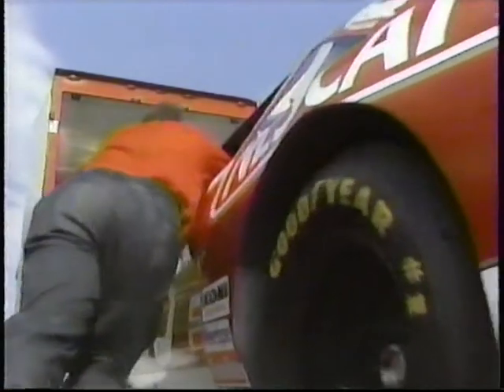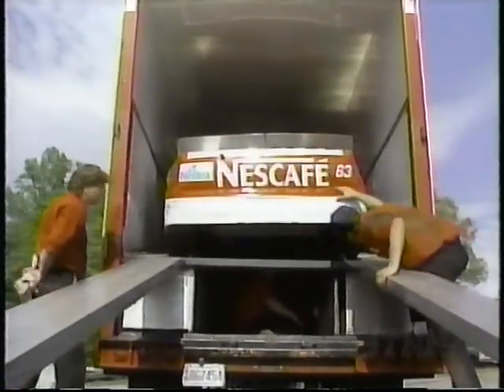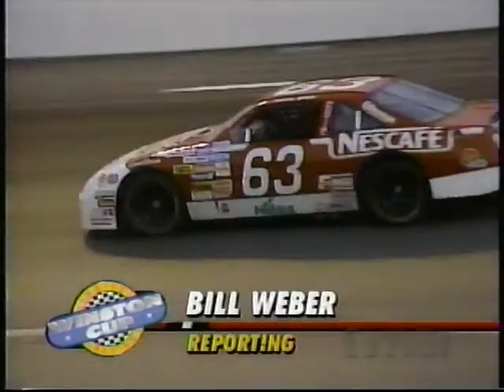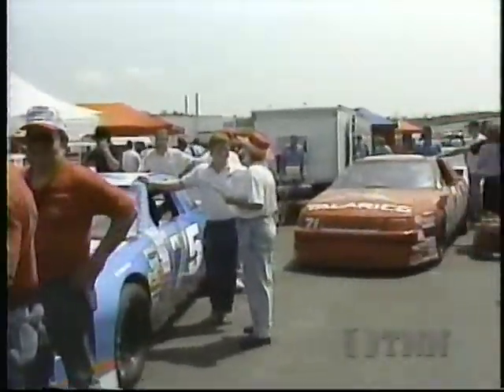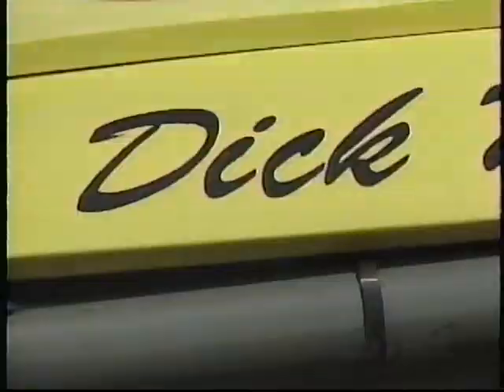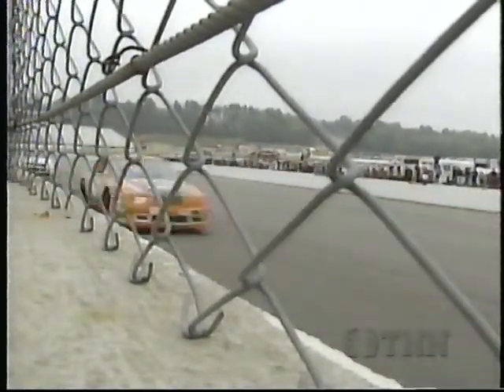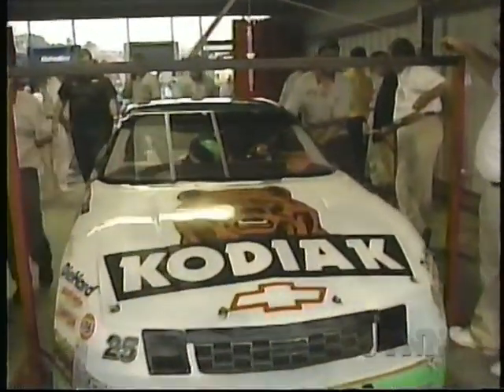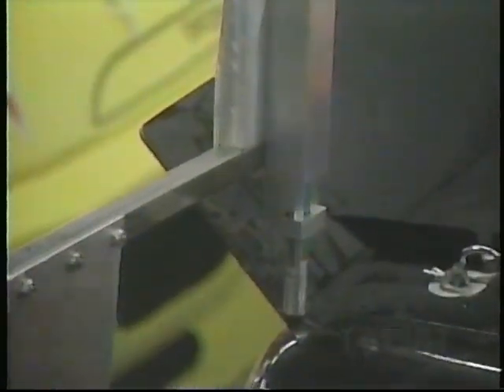Inside Winston Cup 1994 September 17th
September 17 1994 episode of TNN's Inside Winston Cup